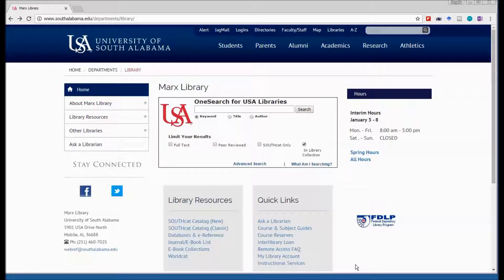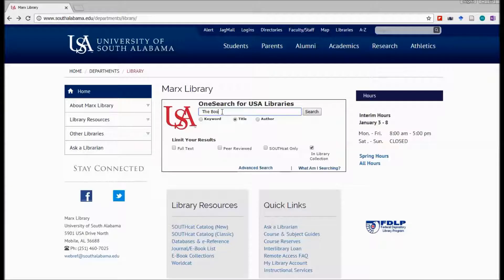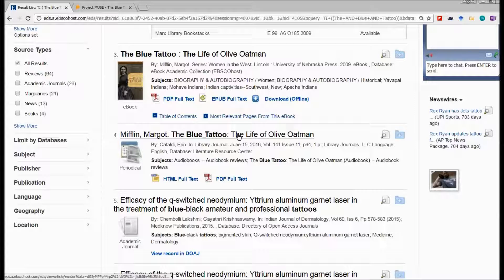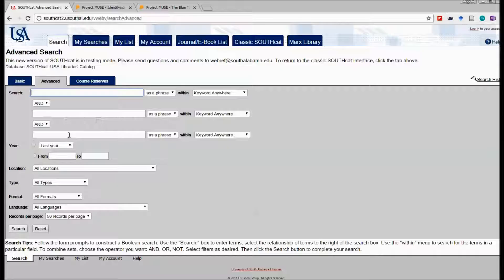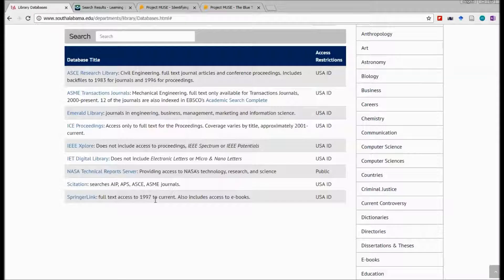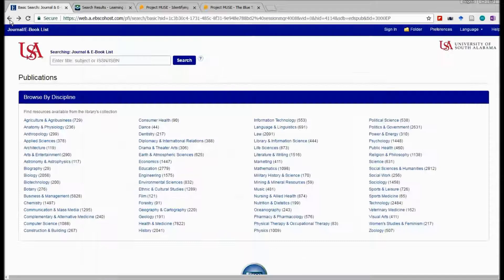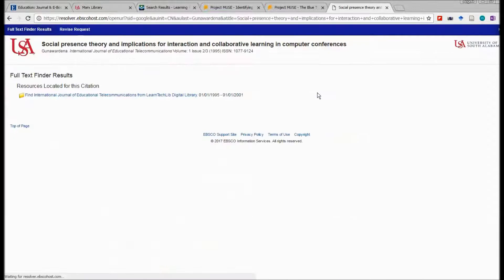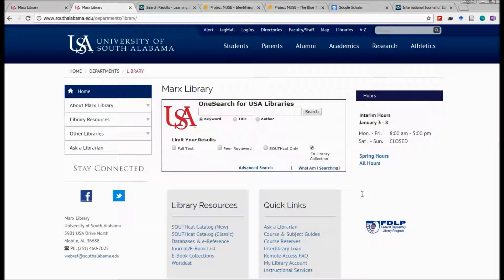5 ways to search tutorial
A tutorial showing how to search Marx Library resources 5 different ways.